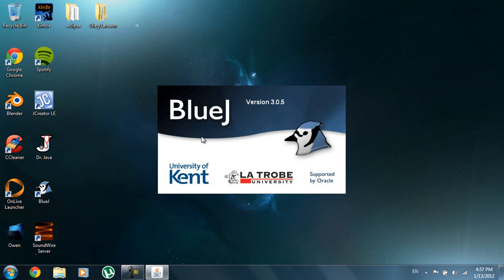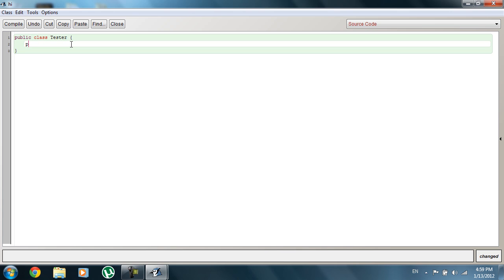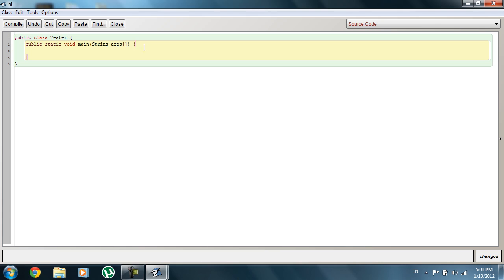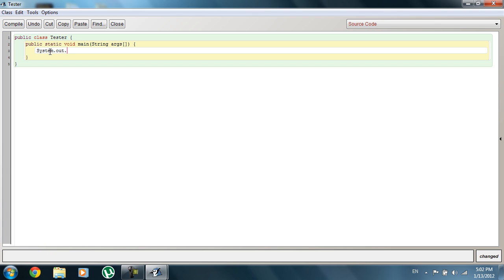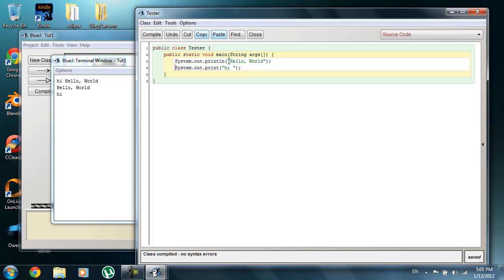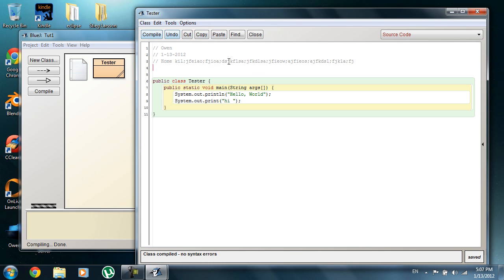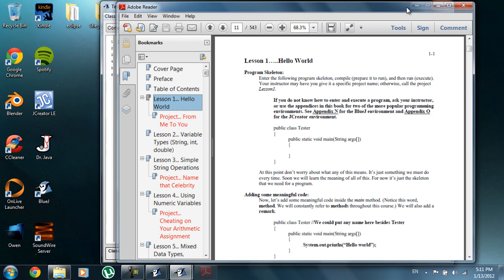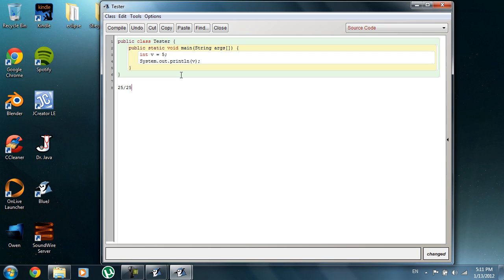2 - Hello, World | Java Tutorial Series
This video goes over the basic skeleton of the code, along with explanations on comments (rems/remarks) and printing (print/println). As an example, we will go over the ever famous "Hello, World" application.